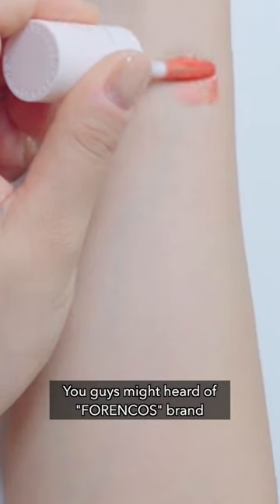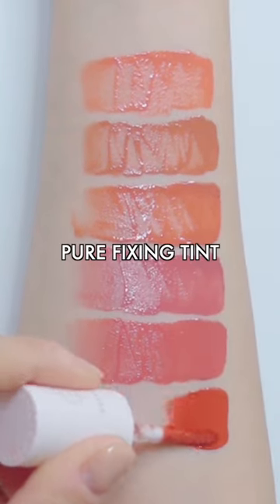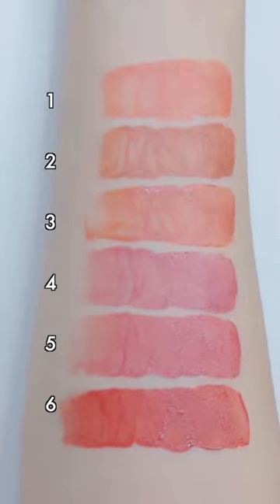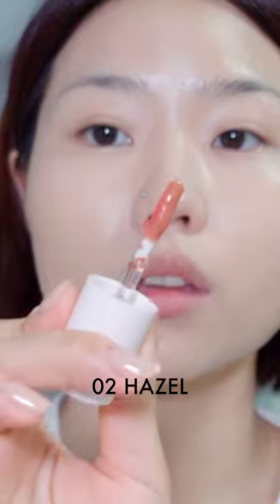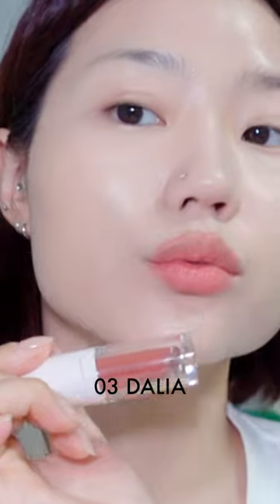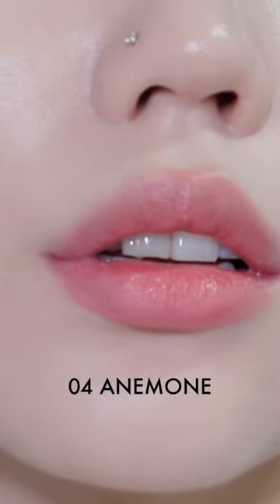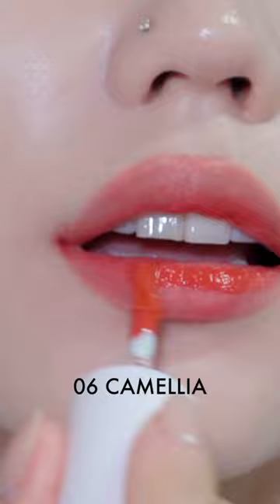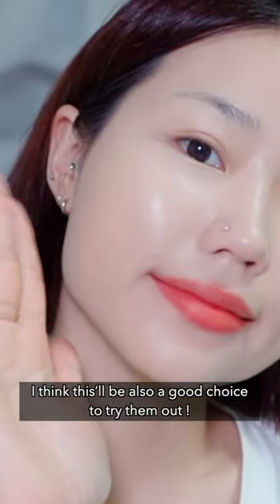Forencos NEW tint 💋 Pure Fixing tint all colors | Moisturizing but soft velvet finish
Do you guys know forencos? They are famous for their long lasting tints
and here are some NEW tint from forencos !
All colors swatch review !